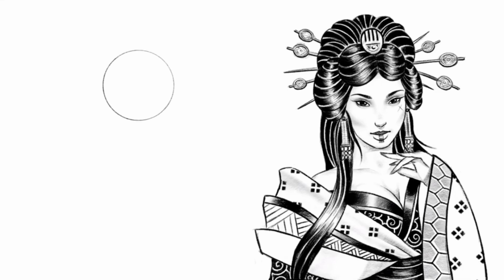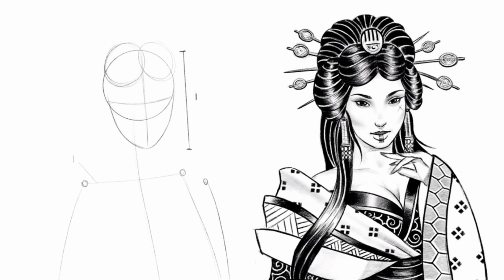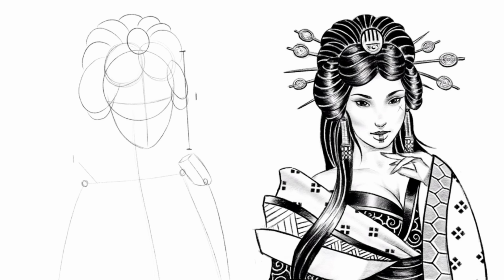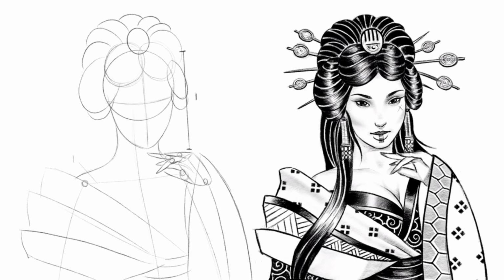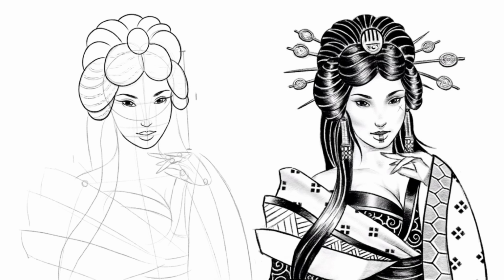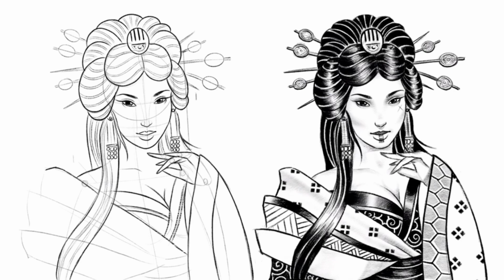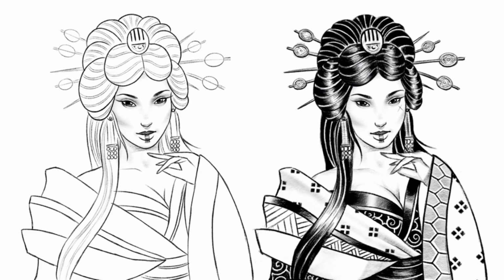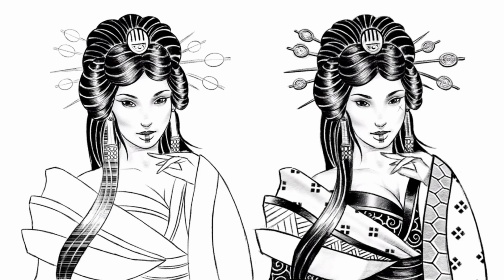How to Draw a Geisha Step by Step | 1 | Pencil Sketch Drawing | Draw like a pro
How to draw a Geisha step by step in a pencil sketch drawing style. Draw like a Pro with this easy to follow tutorial.

In this video I teach you how to draw to draw beautiful Geisha, cropped to just the face and shoulders to give a focus on that area for detailing. Drawing a beautiful face can be tricky as it requires getting everything just right, but no worries because in this girl drawing tutorial I will be going through every detail such as how to draw the face in proportion, how to draw a eyes, nose and mouth, and one that a lot of people struggle with how to draw girls hair. It’s all in black and white and can be drawn with any medium, so if you like to do pencil sketch drawing or if you like to draw on procreate with an iPad that is fine.

In done on paper try using pencil grades

H, HB, 2B, 3B

If done in Procreate try using using these preset brushes

Technical Pencil
Shading Graphite

So wether you are for a tutorial on how to draw a Rockabilly Girl or want a tutorial on how to draw a girls face for beginners this video will give you a better understanding of the classic pin up style.

from Advice, to Realistic Tutorials, Old School, to Neo Traditional and Japanese styles i have something for everyone who loves drawing. so be sure to check out this video and my other hundreds of videos to learn this beautiful art form.
Most drawing tutorials are done on an iPad Pro in procreate but can be done on paper with antything, pencils, pens, markers, paints etc. Enjoy!